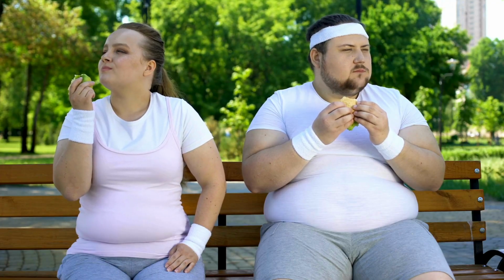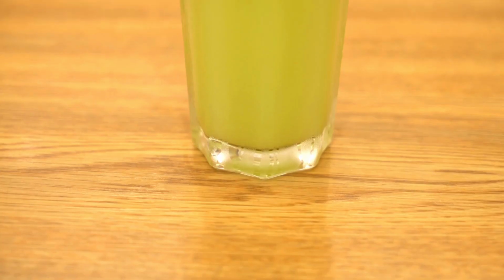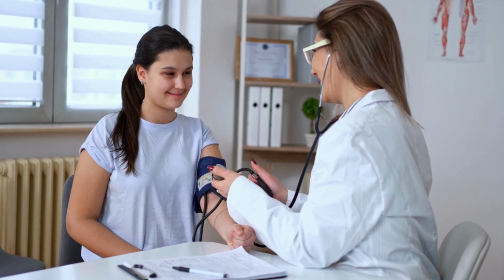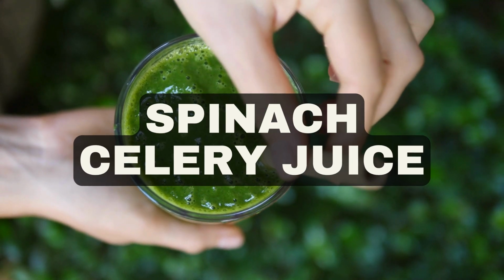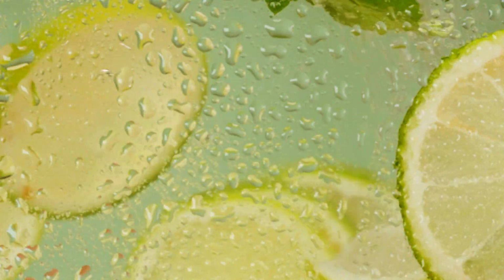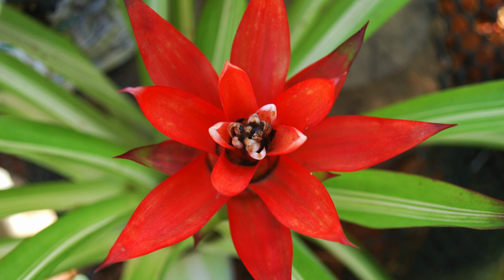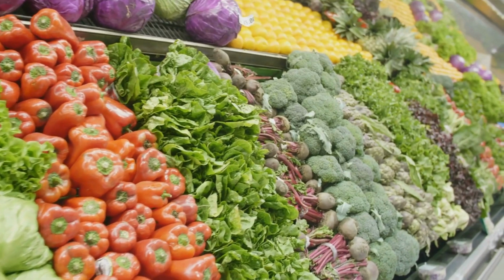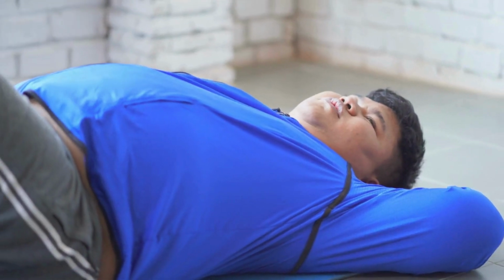Lose Belly Fat with These 5 Green Vegetable Juices | Detox & Weight Loss Drinks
Herbs & Harmony

Losing stubborn Belly Fat can feel like an uphill battle, but incorporating nutrient-rich green vegetable juices into your diet can make a noticeable difference and Detox body. These low-calorie, high-fiber drinks not only help with weight loss but also boost metabolism, improve digestion, and detoxify the body.

Packed with vitamins, minerals, antioxidants, and hydration, green juices support overall health while keeping you energized and full. Their chlorophyll content helps flush out toxins, reduces bloating, and enhances your body's natural fat-burning process. If you're looking for a natural and effective way to Lose Belly Fat , these five Weight Loss Drinks recipes are a must-try!

🥬 1. Kale and Apple Juice
This refreshing juice is a perfect blend of fiber, antioxidants, and metabolism-boosting nutrients.

✅ Ingredients:
✔ 2 cups kale
✔ 1 green apple
✔ 1 cucumber
✔ Juice of half a lemon
✔ A small piece of ginger

🔥 Benefits: Kale is high in fiber and low in calories, while ginger boosts metabolism, helping burn fat more efficiently.

🌱 2. Spinach and Celery Juice
A hydrating, iron-rich juice that keeps you full and energized throughout the day.

🔥 Benefits: Spinach is loaded with fiber and iron, helping with digestion and keeping hunger at bay, while celery hydrates and flushes out toxins.

🥒 3. Cucumber and Mint Juice
A cooling and detoxifying drink that aids digestion and reduces bloating.

✅ Ingredients:
✔ 1 large cucumber
✔ A handful of fresh mint leaves
✔ Juice of one lime
✔ A pinch of salt (optional)

🔥 Benefits: Cucumbers hydrate and help eliminate toxins, while mint soothes digestion, making it easier for your body to break down fats.

🥦 4. Broccoli and Pineapple Juice
A fiber-rich juice that reduces bloating and inflammation.

✅ Ingredients:
✔ 1 cup broccoli florets
✔ 1 cup fresh pineapple chunks
✔ A small piece of turmeric (optional)

🔥 Benefits: Broccoli provides fiber to keep you full, while pineapple contains bromelain, an enzyme that reduces bloating and supports digestion.

❤️ 5. Beet and Spinach Juice
A nutrient-dense juice that improves blood flow and supports fat loss.

✅ Ingredients:
✔ 1 small beet, peeled and chopped
✔ 2 cups spinach
✔ 1 carrot
✔ Juice of half an orange

🔥 Benefits: Beets are low in calories but high in fiber, promoting better circulation and fat metabolism.

⚡ Juicing Tips for Maximum Benefits
✔ Use Fresh Ingredients – Opt for organic fruits and vegetables whenever possible.
✔ Drink Immediately – Fresh juice retains the most nutrients when consumed right after preparation.
✔ Stay Hydrated – Green juices should complement a well-balanced diet and plenty of water intake.

By incorporating these green vegetable juices into your routine alongside regular exercise and a balanced diet, you can speed up belly fat loss naturally while improving overall health.